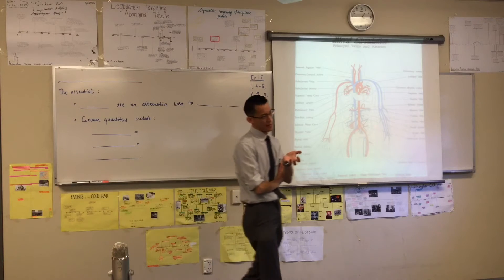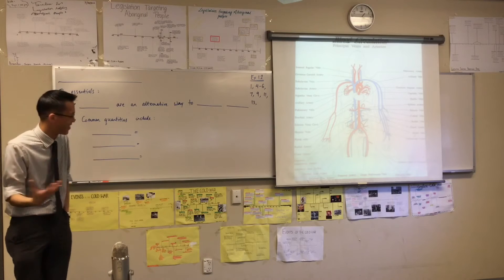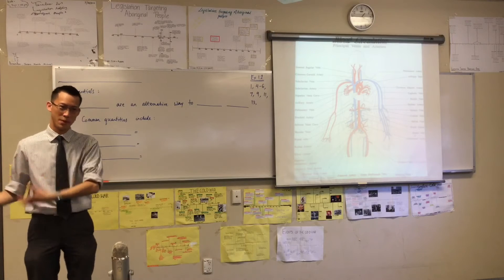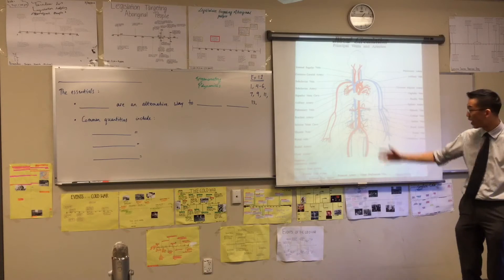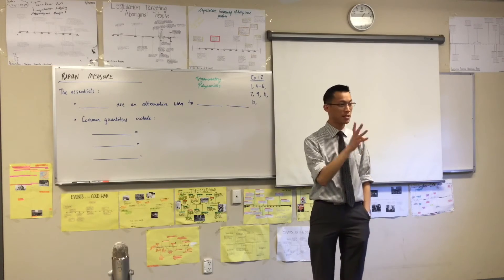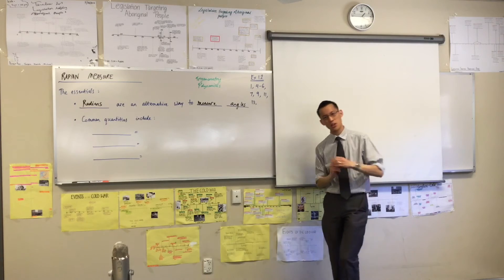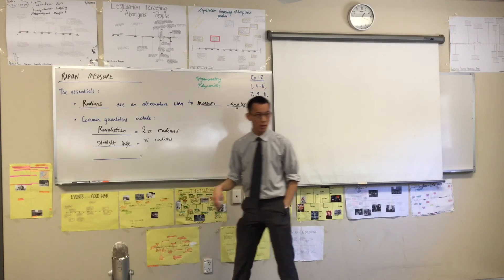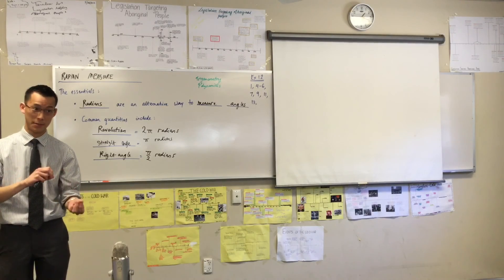Geometry of Complex Numbers (1 of 6: Radians)